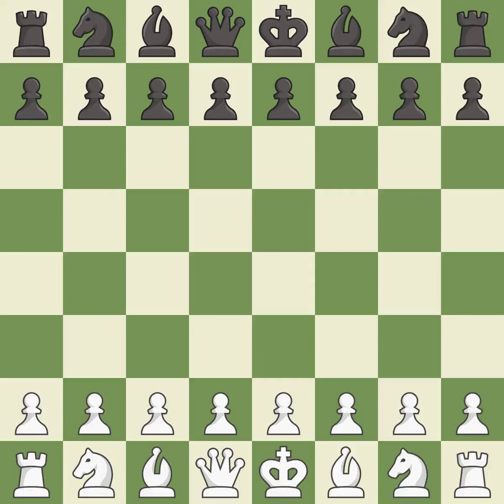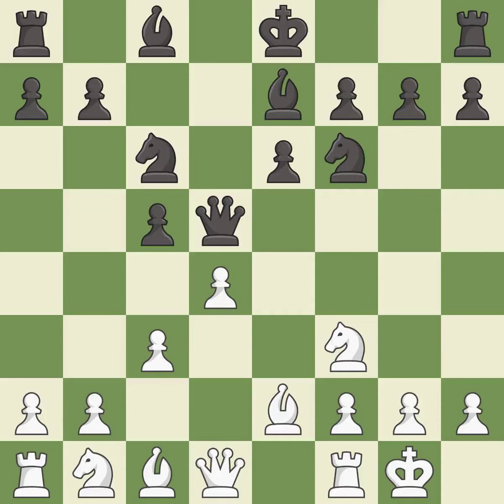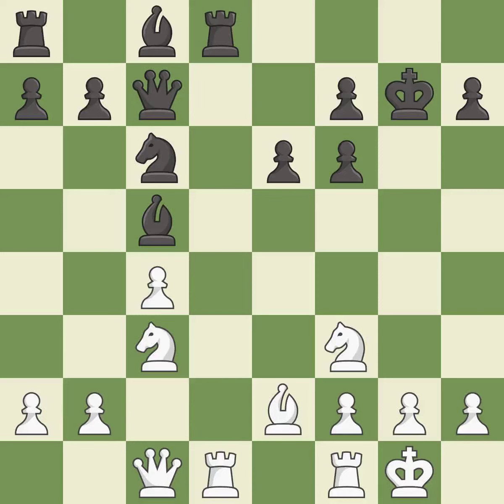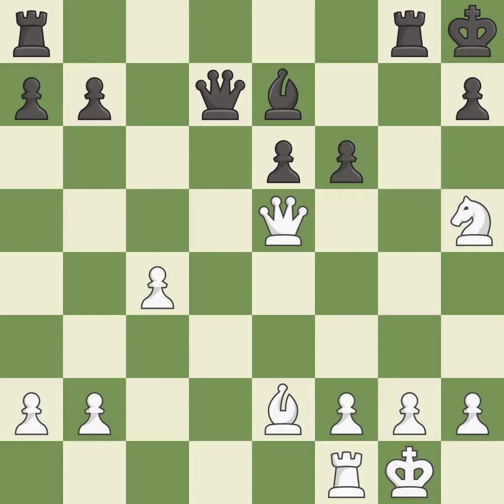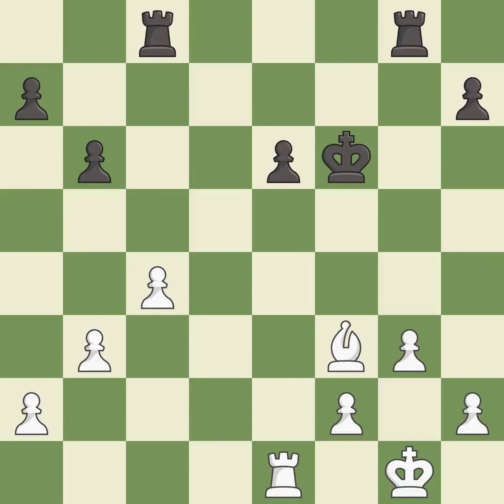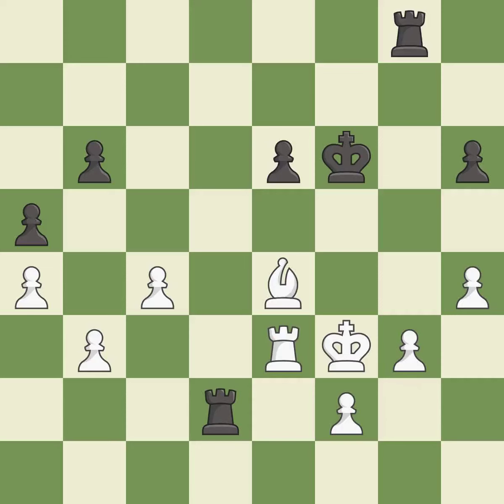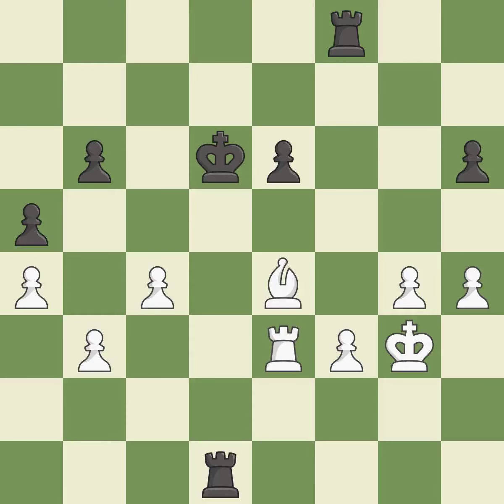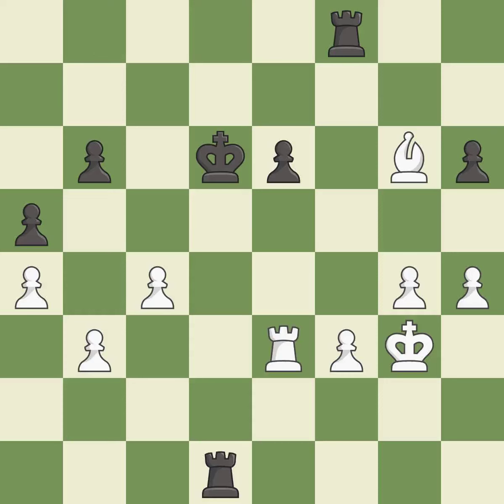White Alekseev, Evgeny, Black Adhiban, Baskaran,Sicilian Defense: Alapin Variation, Barmen Defense,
Sicilian Defense: Alapin Variation, Barmen Defense, 4.d4 Nf6 5.Nf3 e6 6.Be2, Event FIDE World Cup 2013, Site Tromso NOR, Date 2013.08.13, Round 1.6, White Alekseev, Evgeny, Black Adhiban, Baskaran, Result 1/2-1/2, ECO B40, WhiteElo 2710, BlackElo 2567, PlyCount 111, EventDate 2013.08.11, EventType k.o., EventRounds 7, EventCountry NOR, Source Mark Crowther, SourceDate 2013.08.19